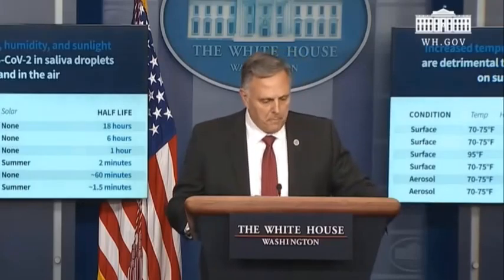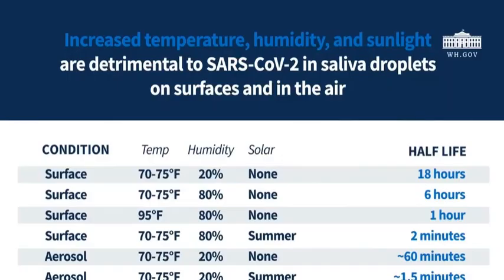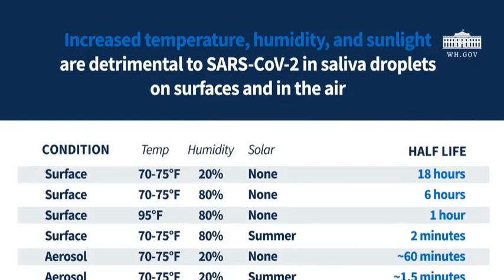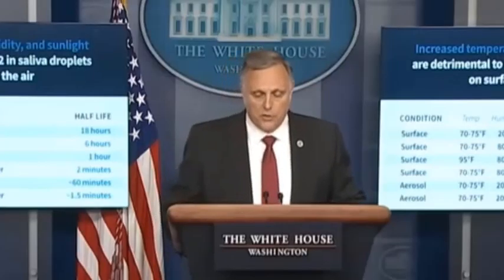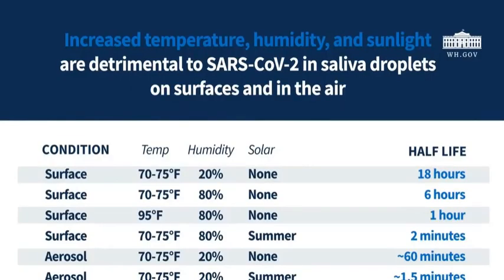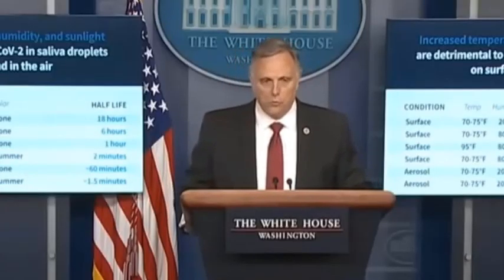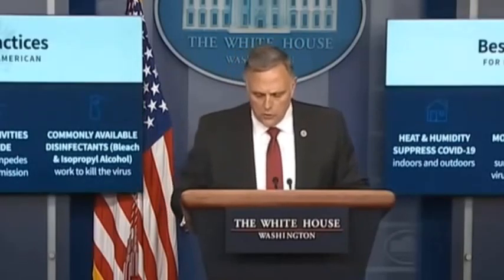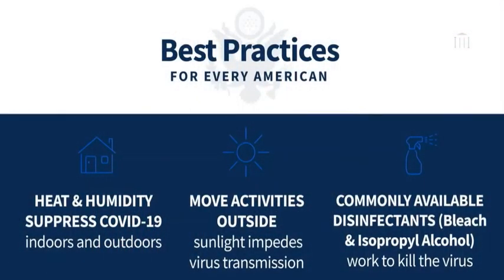COVID-2019 Inside or Outside?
What does new scientific research say about COVID-19 indoors and outdoors?